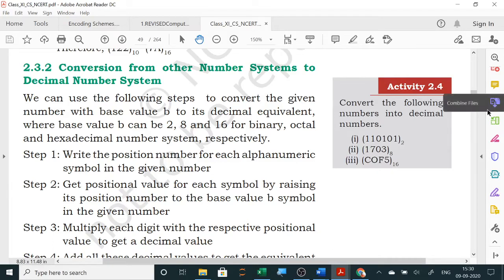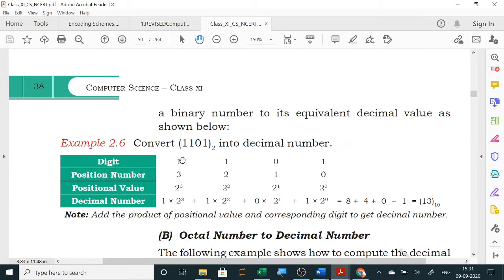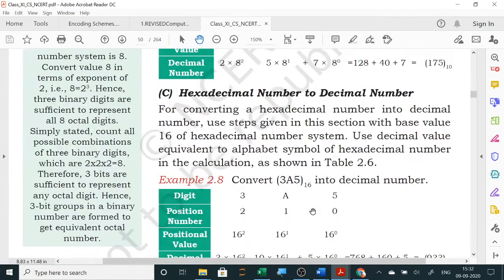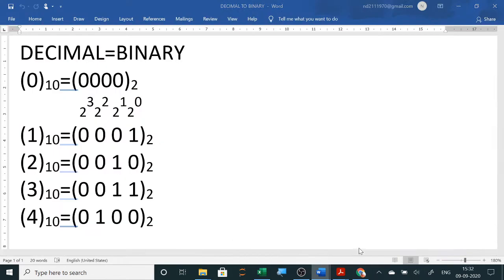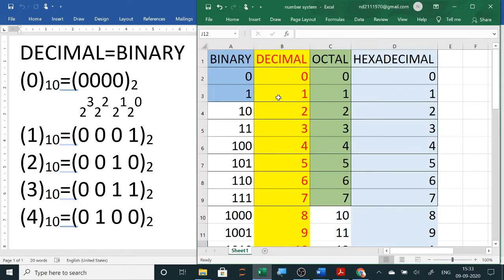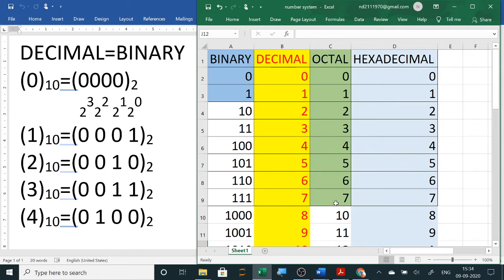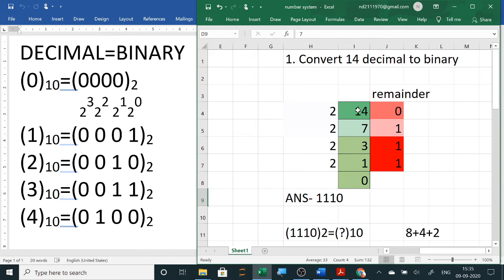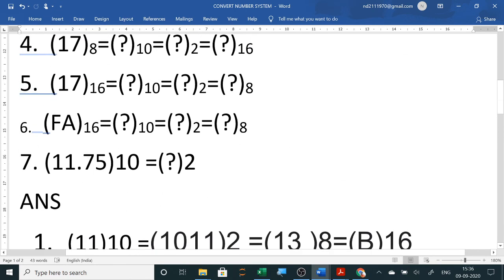2.3.2 CONVERSION TO DECIMAL NUMBER SYSTEM CLASS 11 COMPUTER SCIENCE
2.3.2 Conversion from other Number Systems to
We can use the following steps to convert the given
number with base value b to its decimal equivalent,
where base value b can be 2, 8 and 16 for binary, octal
and hexadecimal number system, respectively.
Step 1: Write the position number for each alphanumeric
symbol in the given number
Step 2: Get positional value for each symbol by raising
its position number to the base value b symbol
in the given number
Step 3: Multiply each digit with the respective positional
value to get a decimal value
Step 4: Add all these decimal values to get the equivalent
decimal number
(A) Binary Number to Decimal Number
Since binary number system has base 2, the positional
values are computed in terms of powers of 2.